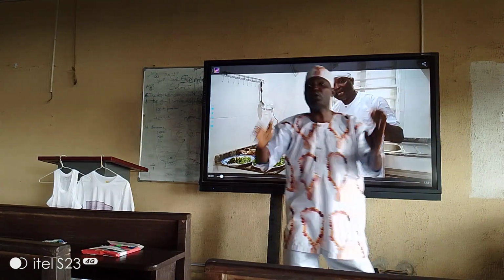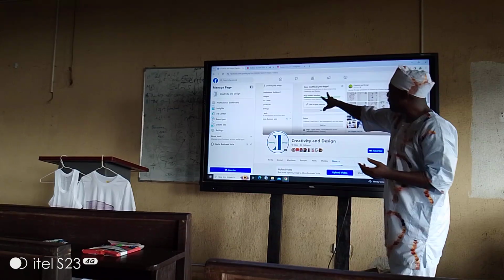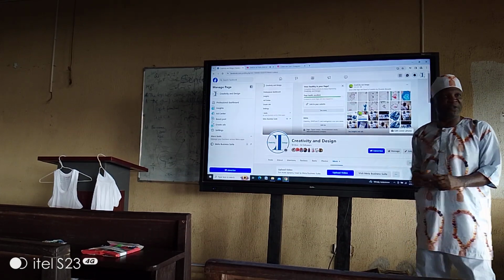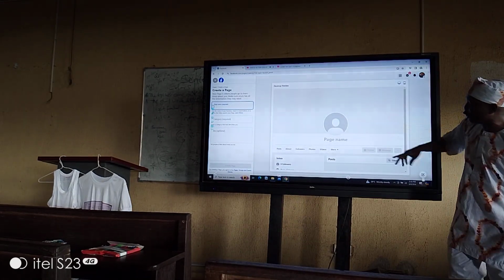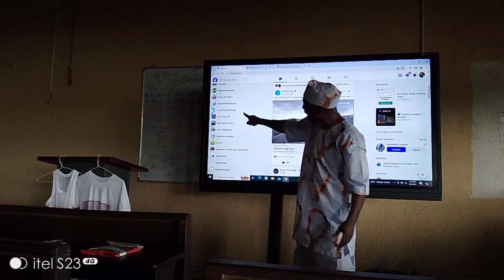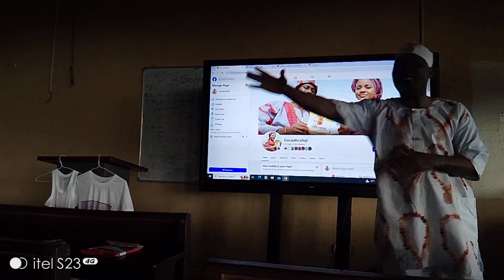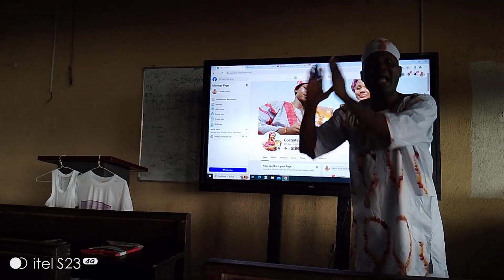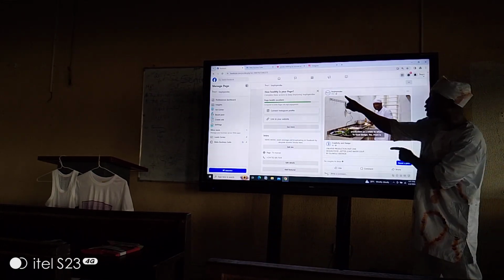DESIGN THINKING IN AFRICAN SPACE AND BEYOND. .IDEA TO PRODUCT PART TWO AT CU BY OLUWOLE ABOYADE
CREATIVE PRODUCTION
DESIGN THINKING IN AFRICAN SPACE AND BEYOND.
IDEA TO PRODUCT AND SERVICES PART TWO
AT COVENANT UNIVERSITY OTA, NIGERIA
BY OLUWOLE ABOYADE